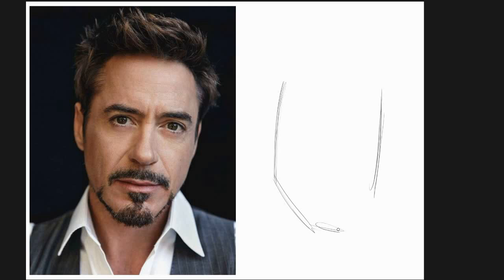How to draw cartoon faces Robert Downey Jr